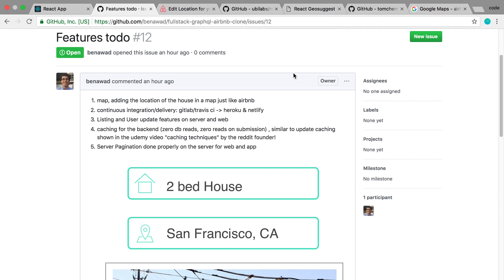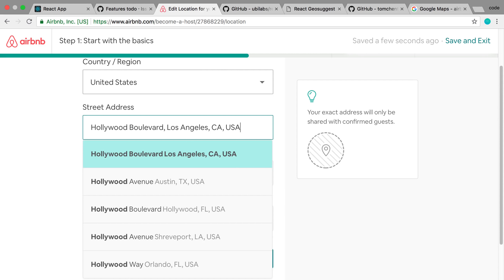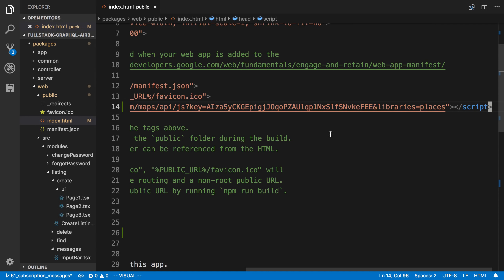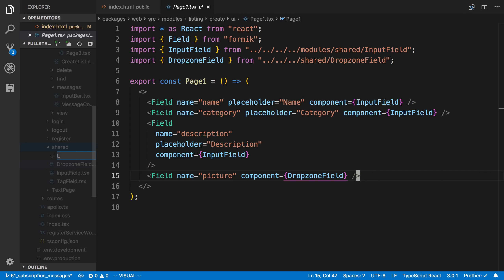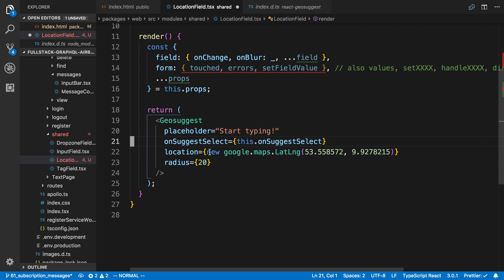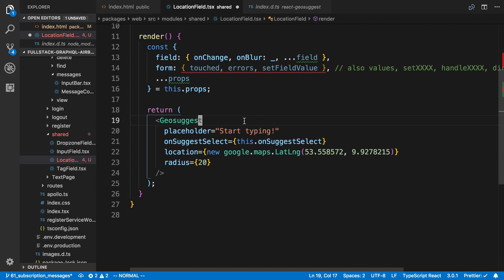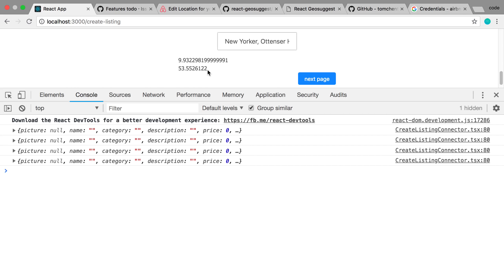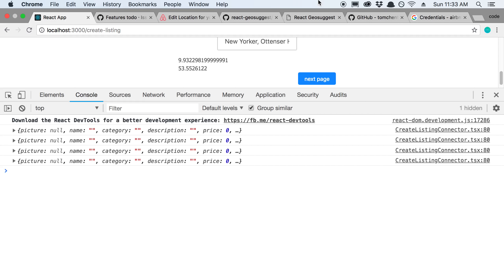React Geosuggest - Part 62